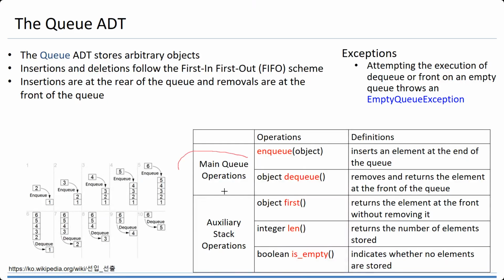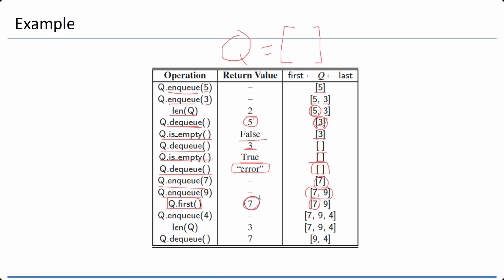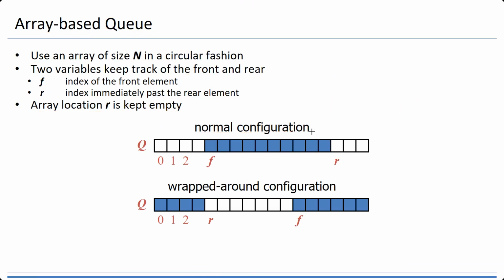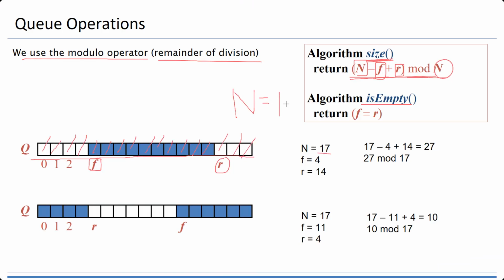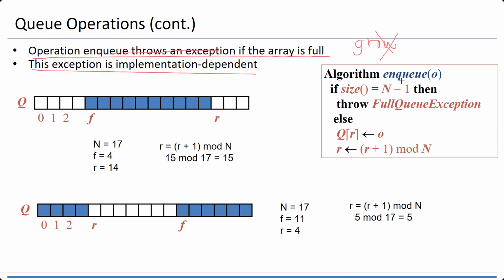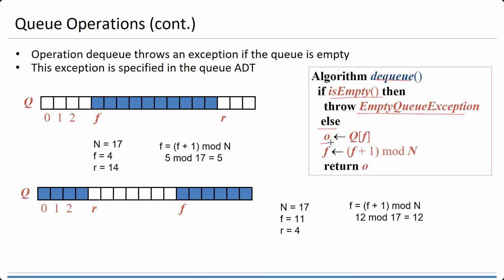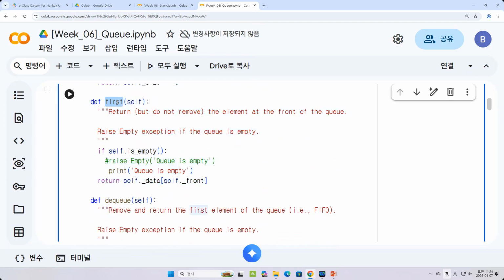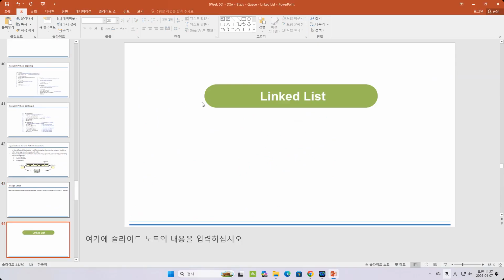20260407 - Data Structure & Algo - Stack - Queue (3)